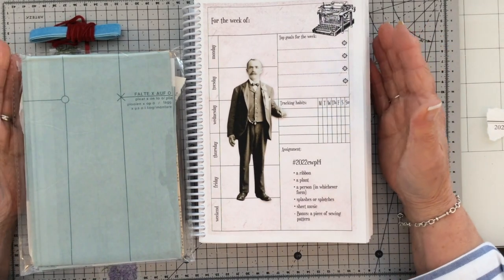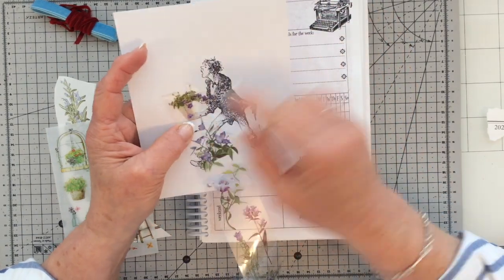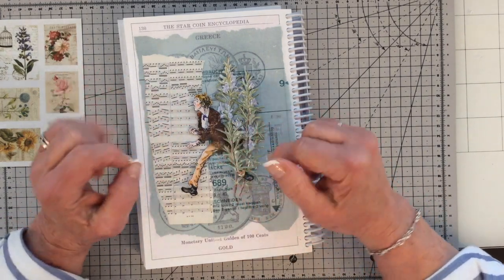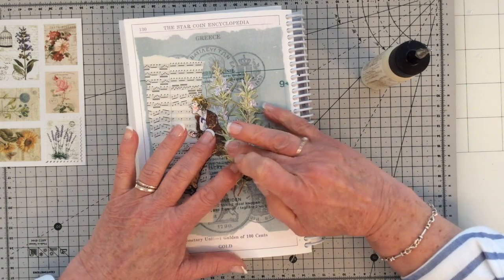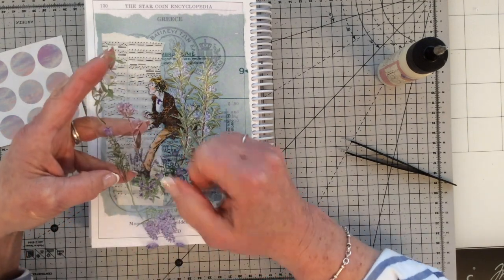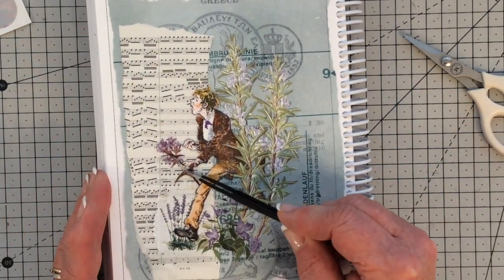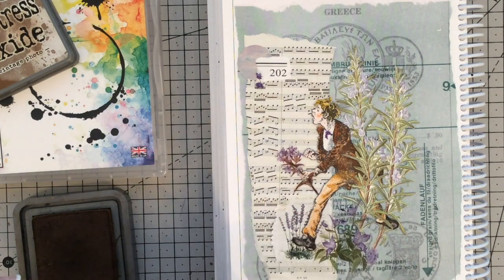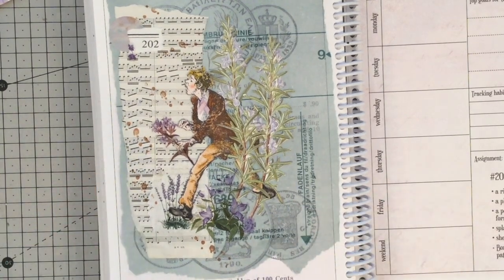2022CWP14 Margarete Miller Collage Challenge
Hi everyone,

this is my week 14 assignment piece for the 2022CWP challenge being hosted by Margarete Miller ( see below for details).

The prompts this week were easier for me, I found. I went with a ragamuffin scallywag boy for my ‘person' prompt, a fussy-cut image of rosemary and a couple of plant stickers for the ‘plant' prompt. The ‘splotches’ were care of a Visible Image stamp set ( Ink splats) and the music and sewing pattern papers were from my stash.

To get all the prompts to sit together, I worked with an idea of a boy dashing out out of foliage with a flower for his sweetheart and ran with that for my page.

I hope you have as much fun watching my progress on this challenge over the coming weeks and months,  as I know I will, trying to create these weekly collage assignments.

A big thank you to Margarete Miller for coming up with this challenge and my friend Jeff, for nudging me to give it a try.

Margarete Miller’s 2022  Weekly Collage Planner Challenger
Link to Margarete’s YT channel:

PRODUCTS USED:

Visible Image  ‘Ink Splats’ stamp set (Product code VIS-INK-01)
France Papillon (product code IAFP1001)
Distress Oxide Ink ~Vintage Photo
Plant stickers by GiftSmilee on Etsy
Scissors ~ Matha Stewart

Everything else was from my crafting stash.